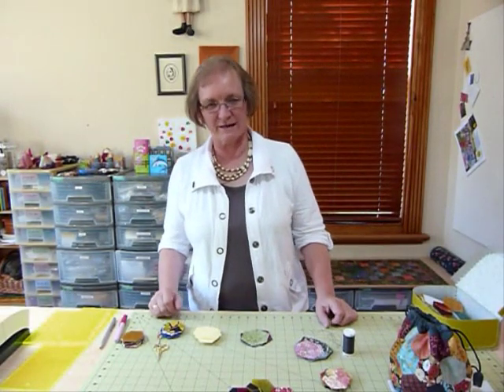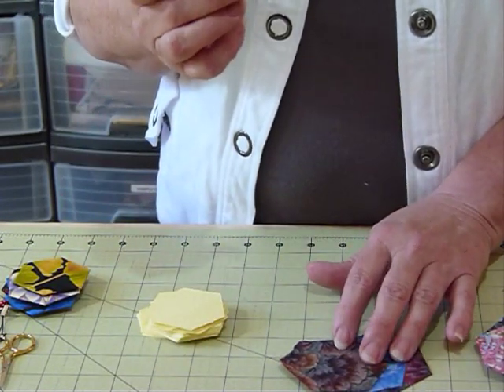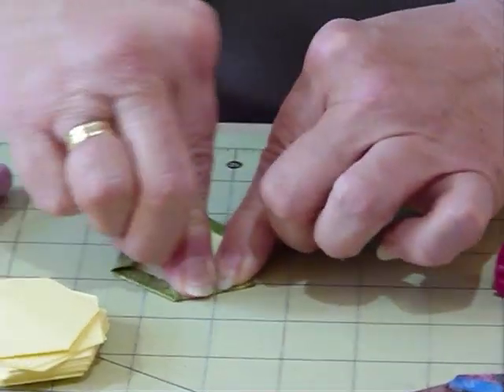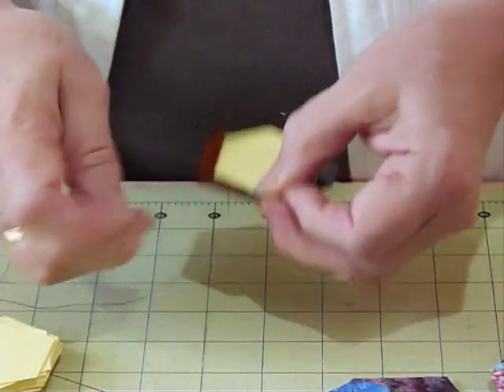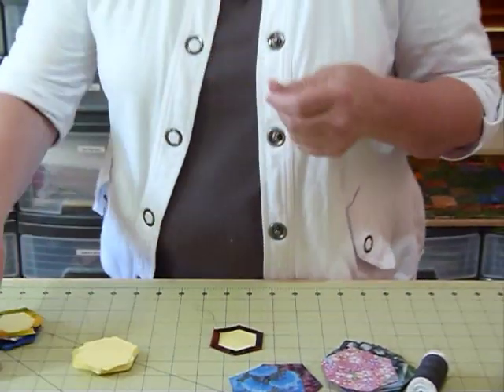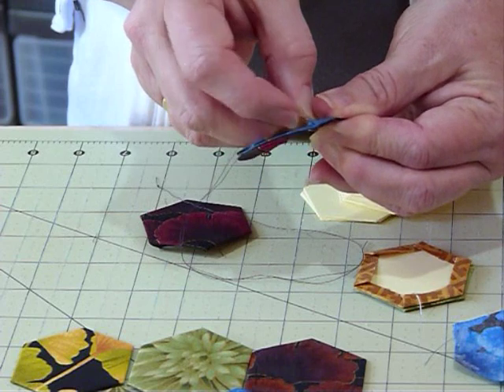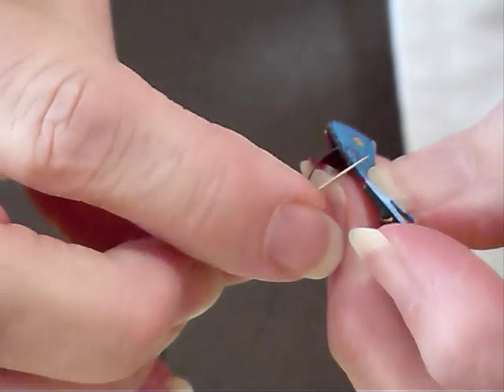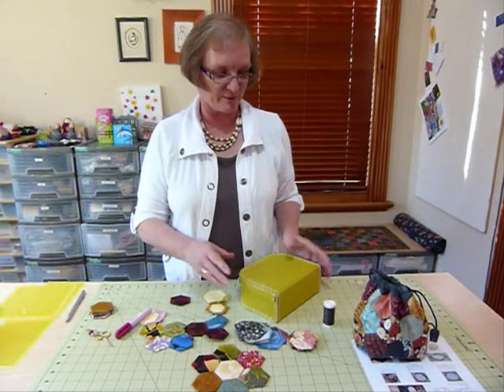Introduction to English Paper Piecing Hexagons - Quilting Tips & Techniques 056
This video shows how to attach fabric to a paper hexagon shape and then stitch them together by hand. This is a great "sew on the go" project, I always have some with me in case of an urgent need to sew!